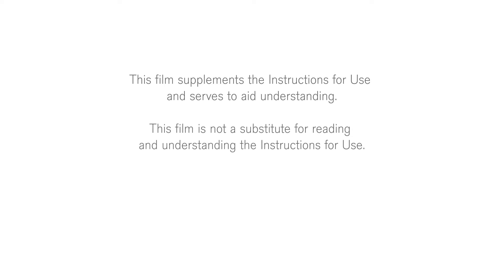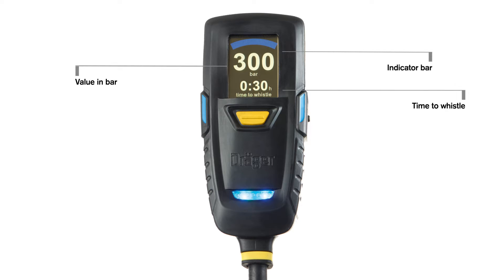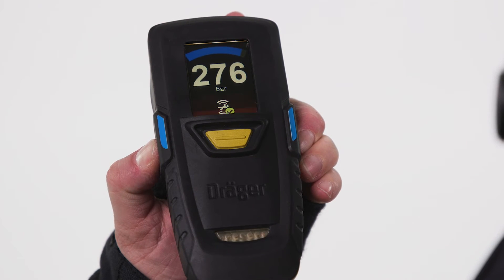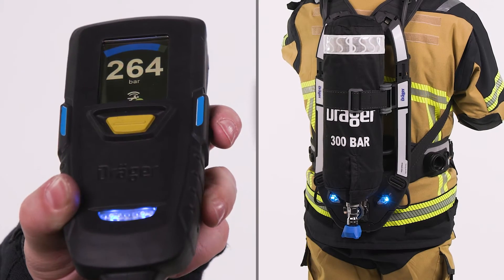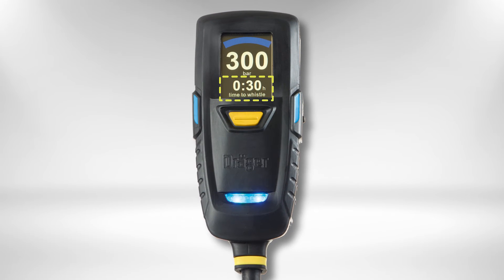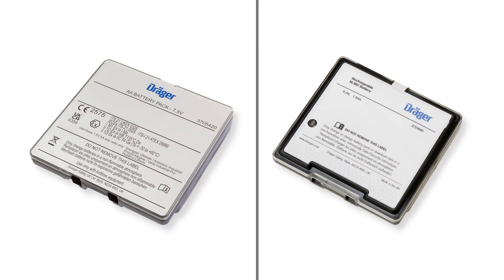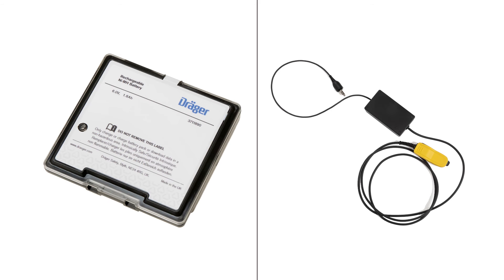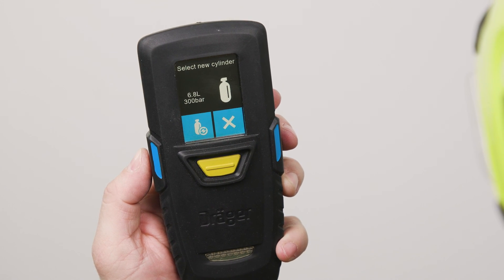Dräger PSS AirBoss Connect Monitoring System How to use Video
This video shows you how to handle the Dräger PSS AirBoss Connect Self-Contained Breathing Apparatus Monitoring correctly. In this video different alerts and the battery exchange are shown as well.